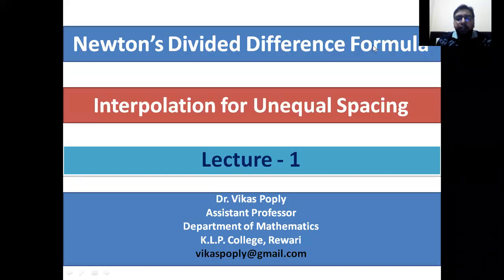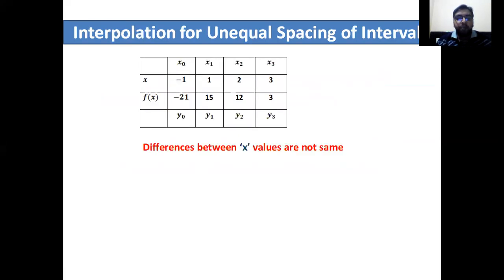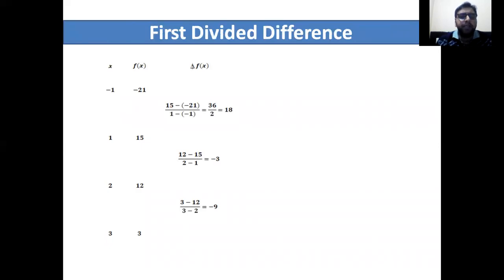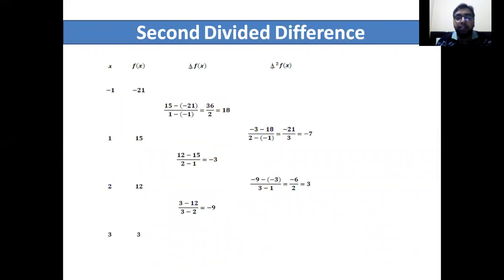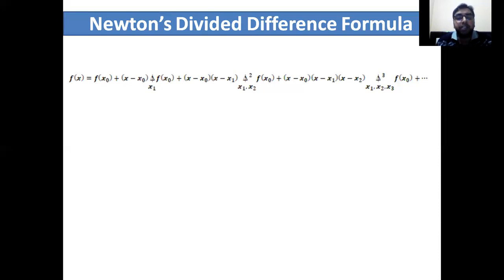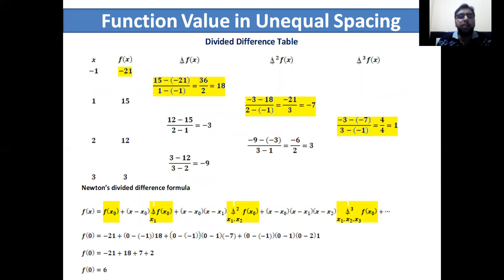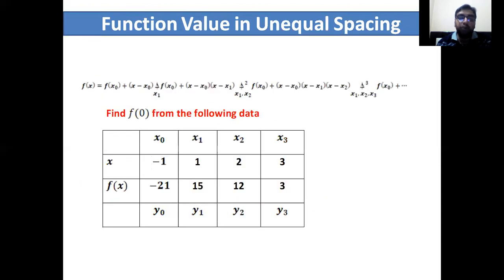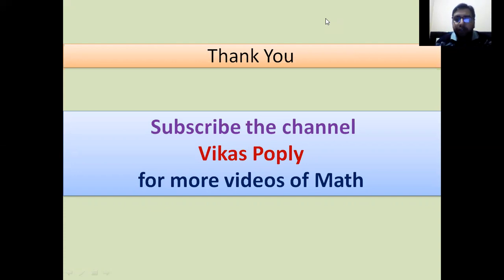Newton's Divided Difference Table/Formula - Unequal Spacing Intervals - Numerical Analysis / Methods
Important for B.Sc., B.Tech., M.Tech., NET, GATE students, who eager to learn interpolation for unequal spacing of intervals

Numerical Analysis BSC Final Year
Jeevansons Publications